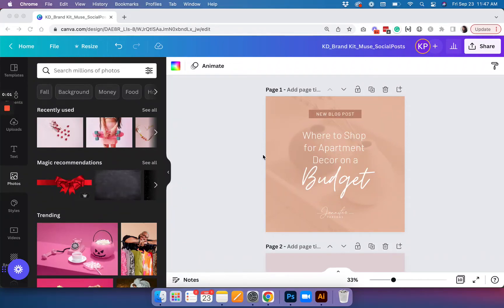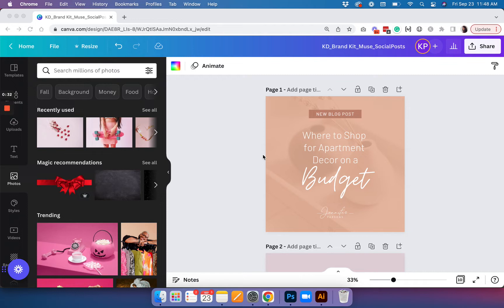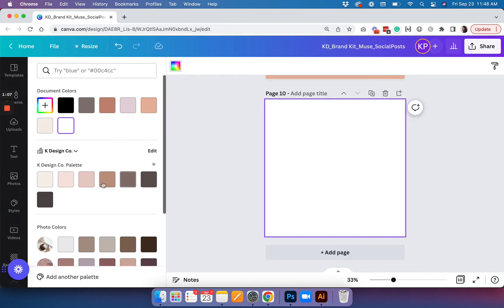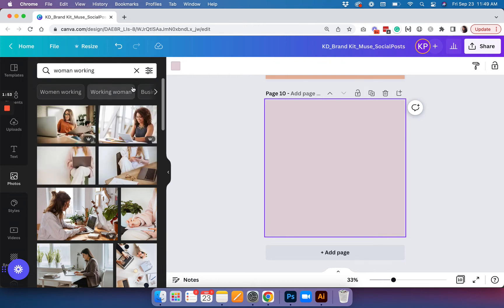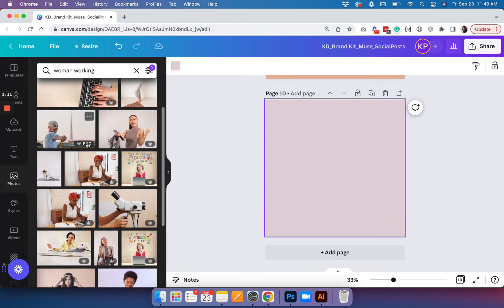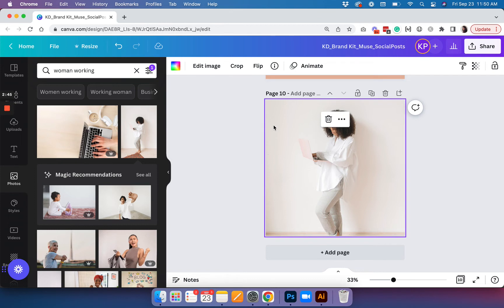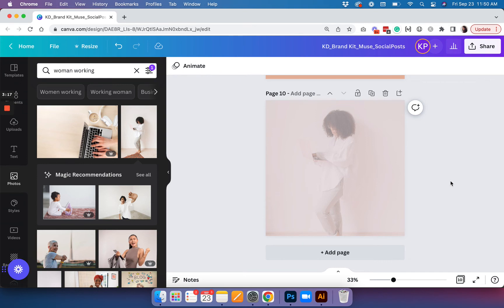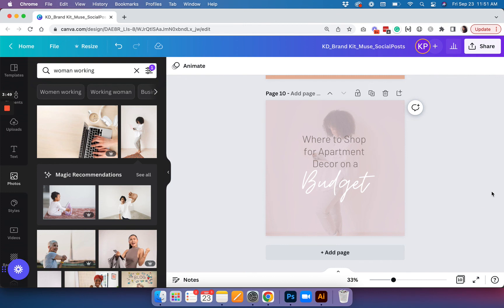How to Create a Color Underlay Effect on a Photo Background in Canva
Looking for a super easy way to create beautiful and branded social media graphics using your brand colors?

In this quick video, I show you how to quickly merge any color with a photo background using transparency in Canva to create a cohesive branded image with the text that is easy to read.

Don't forget to check out my Showit template shop to find the perfect website template for your coaching, photography, virtual assistant or social media manager biz